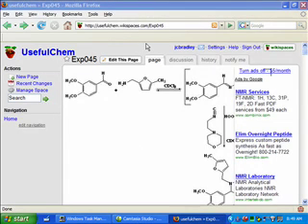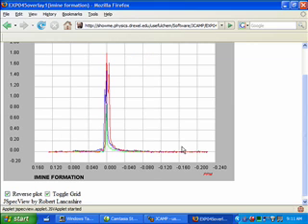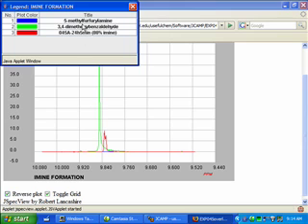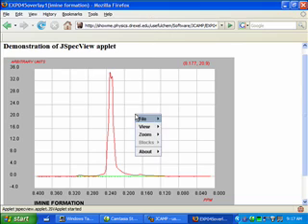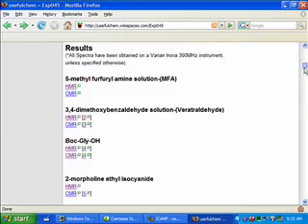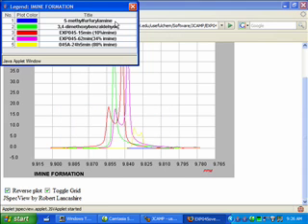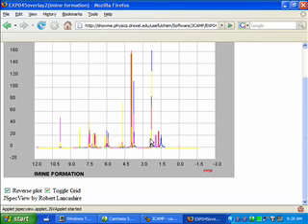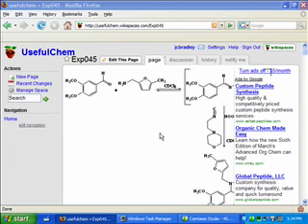EXP045 imine formation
The use of spectral overlay in JSpecView is described to discuss the monitoring of the formation of an imine between 3,4-dimethoxybenzaldehyde and 5-methylfurfurylamine using H NMR.